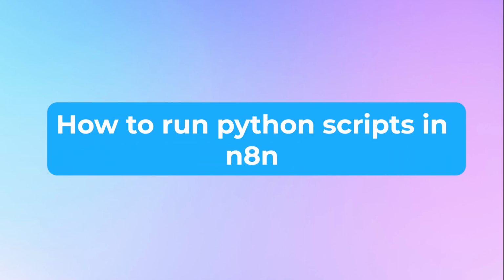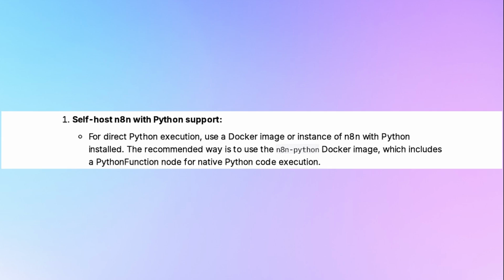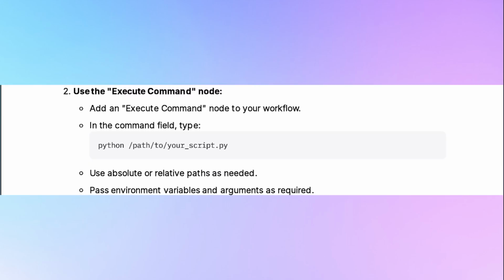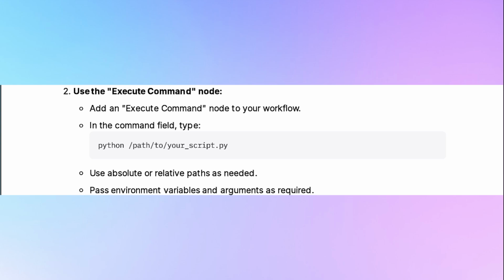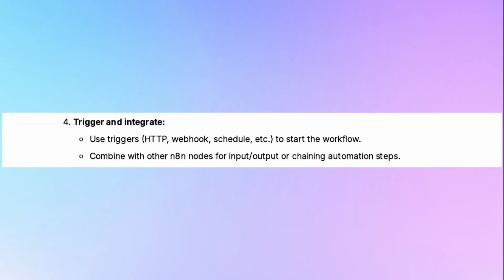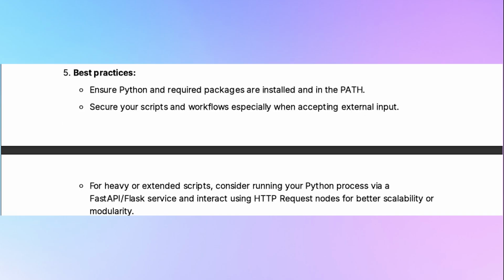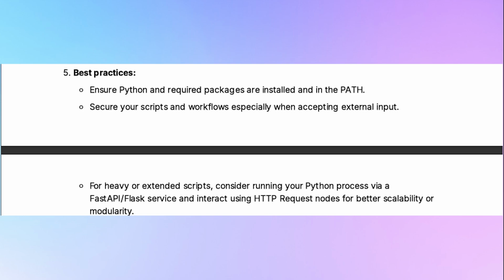How to Run Python Scripts in n8n - Step By Step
How to Run Python Scripts in n8n - Step By Step this guide will show you exactly how to run Python scripts in n8n. In this tutorial, we’ll cover how to set up the n8n Code node with Python execution, add custom logic to your workflows, and use scripts for data processing, APIs, or automation tasks. Whether you’re analyzing data with libraries like Pandas, making advanced API calls, or building custom automations, running Python inside n8n makes your workflows much more powerful. This step-by-step video is perfect for beginners as well as advanced users who want to unlock the full potential of n8n with Python.